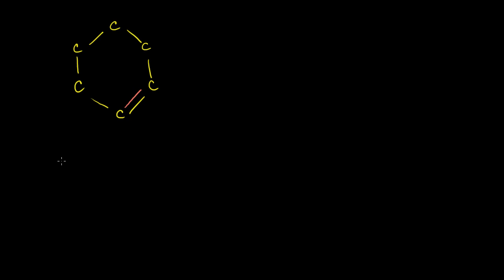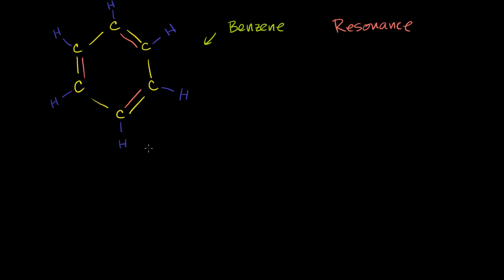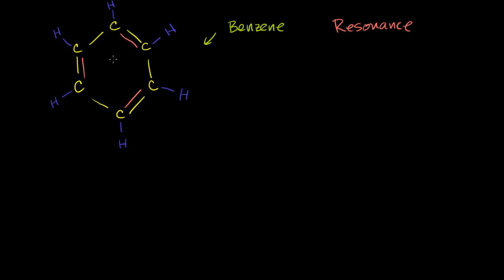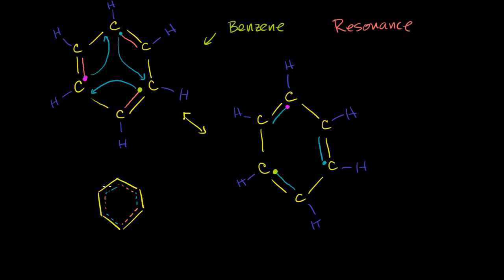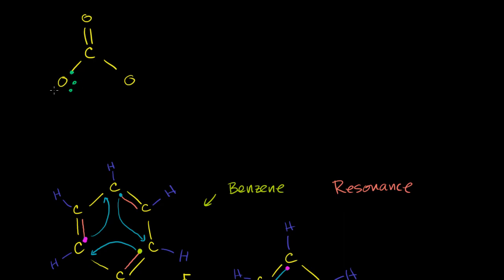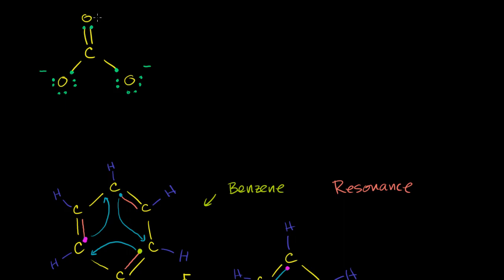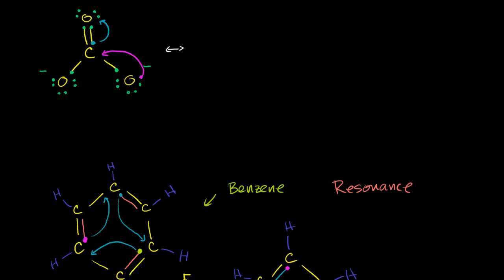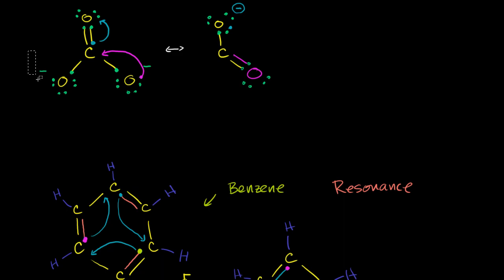Resonance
Resonance in benzene and the carbonate ion